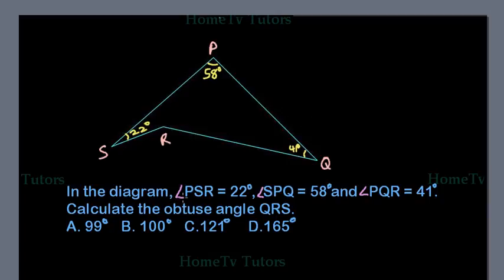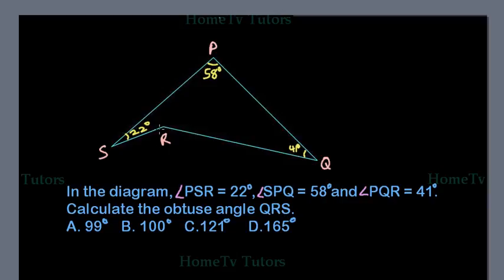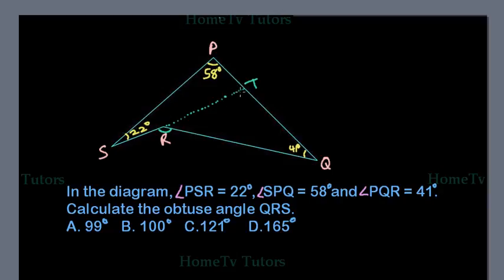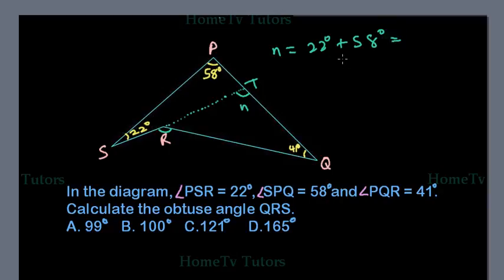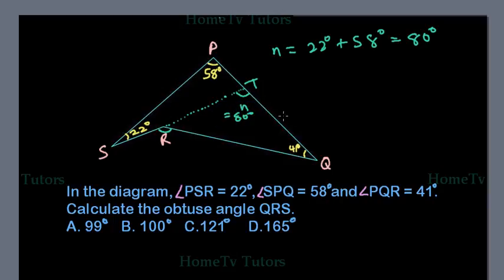03 Obtuse Angle_WAEC Math Exam